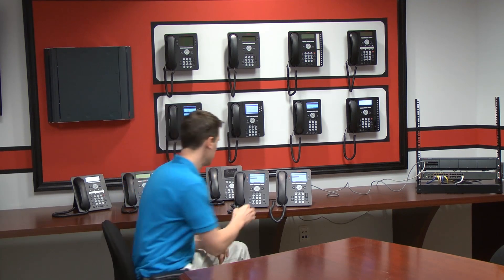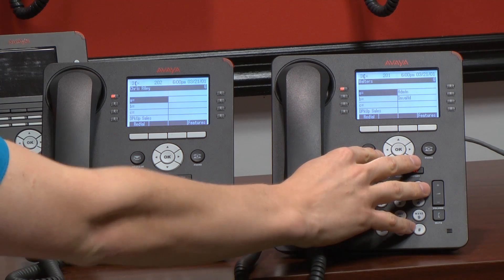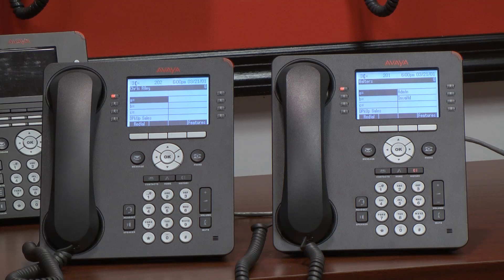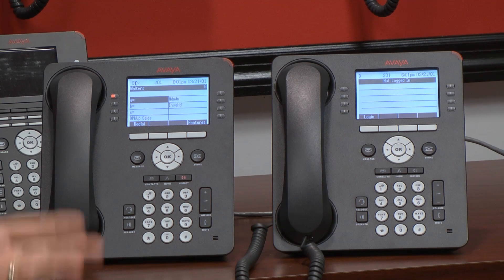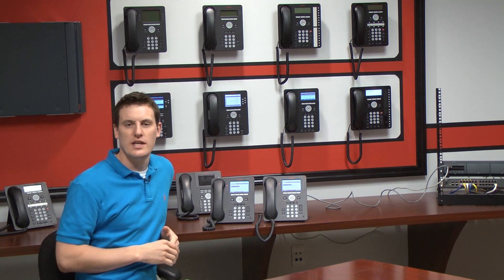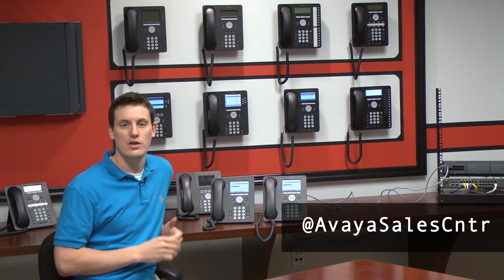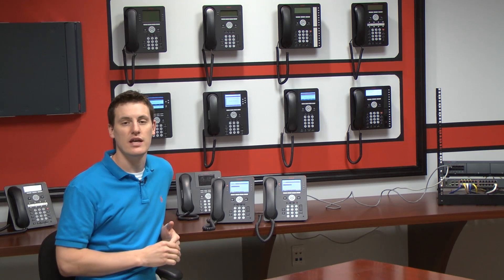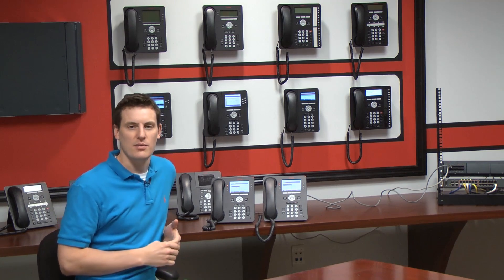Feature of the Day: Hot Desking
Hot desking is the ability to log on at any phone on the system and have that phone adopt your user settings, until you log off.